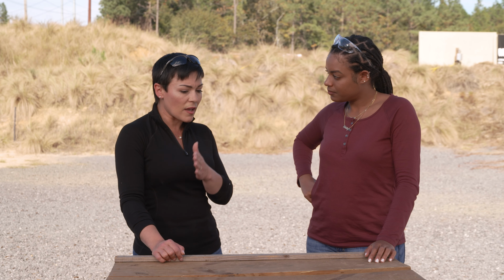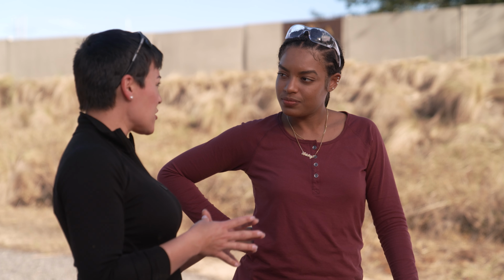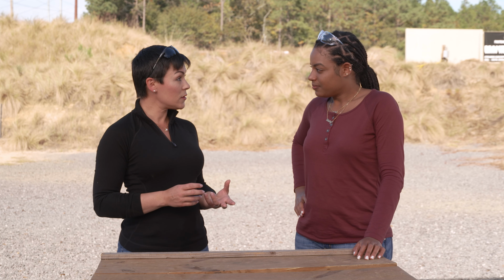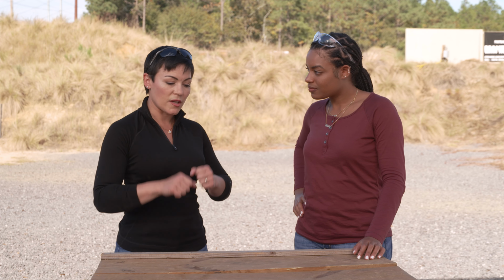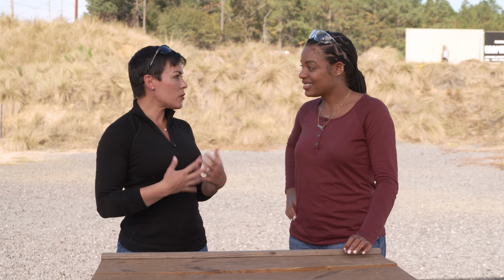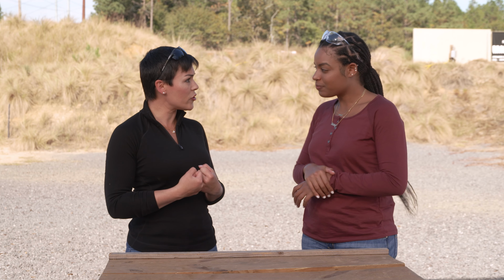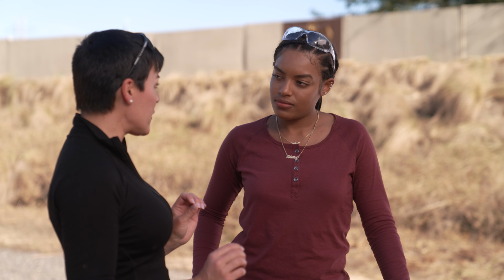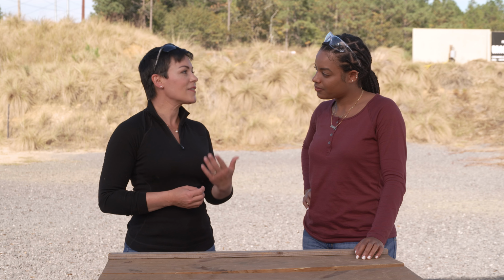New Shooter Training Tips: Range Rules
This series of videos are intended to help the new gun owner to better understand the proper use of their firearm and to improve their skills.